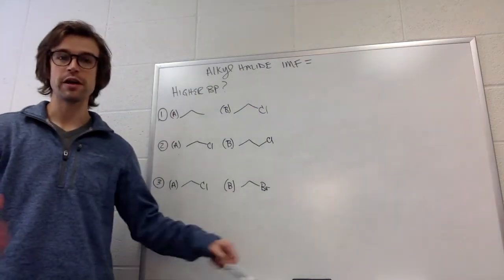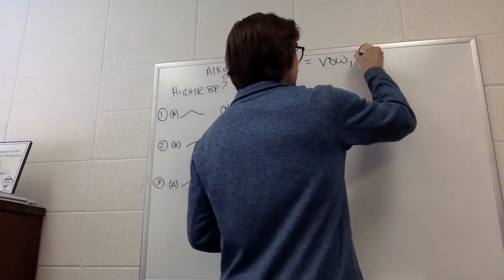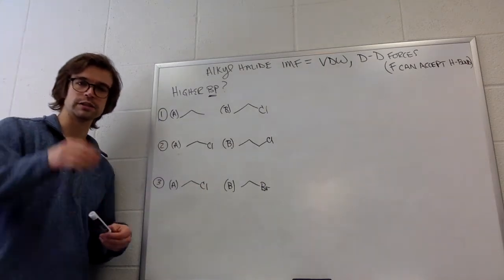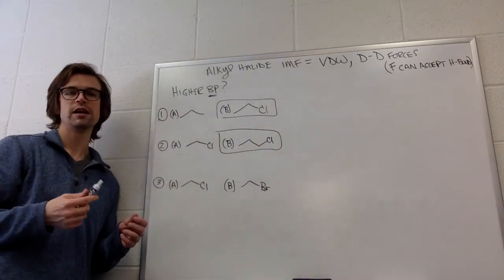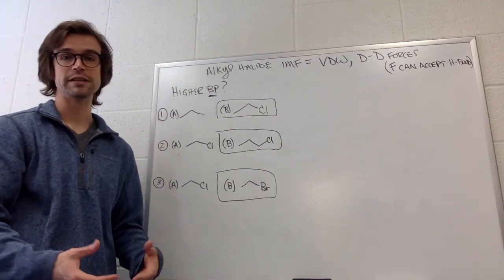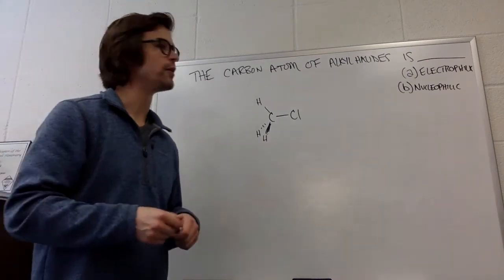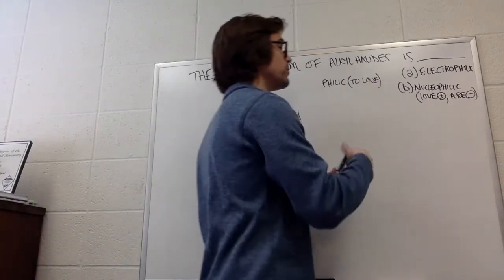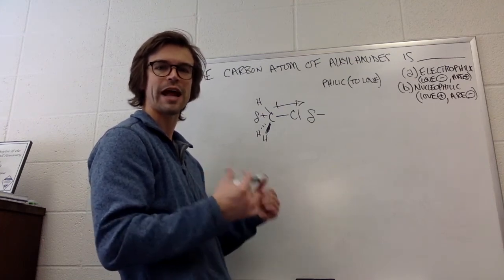Alkyl Halide Chemical and Physical Properties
Discusses alkyl halides and what makes them reactive